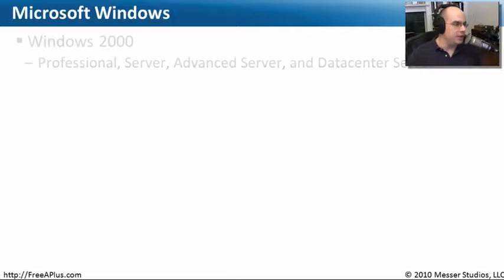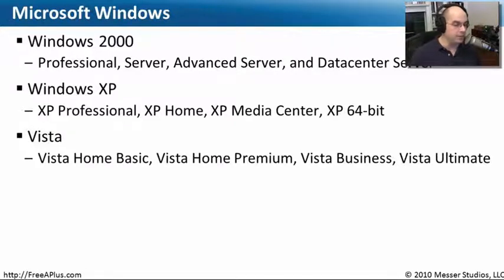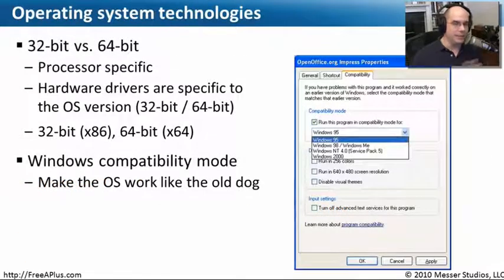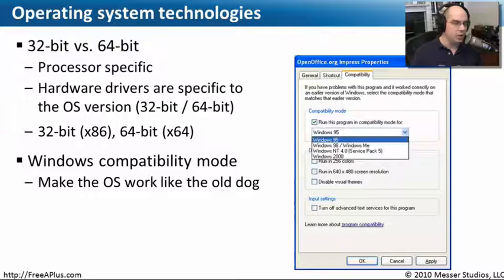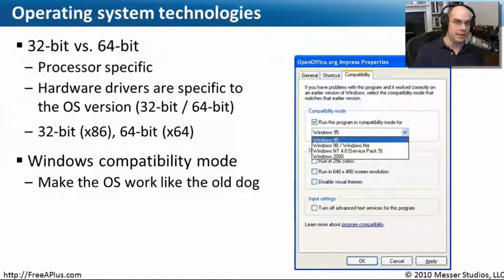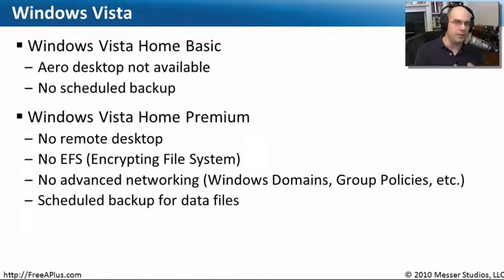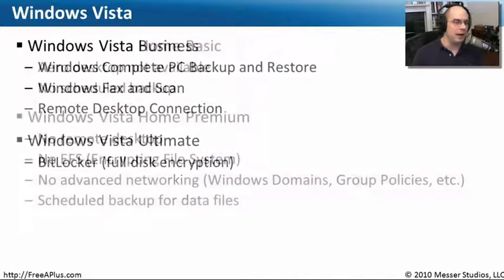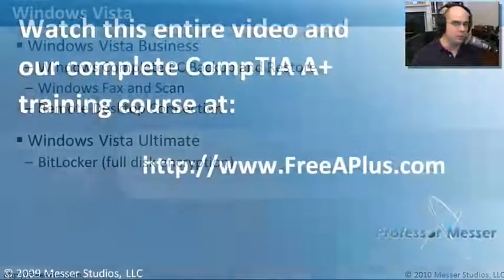Operating Systems - Part 2 of 4 - CompTIA A+ 220-701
The operating system is the fundamental software component of any computer. In this video, youll learn the fundamentals of operating systems and the requirements for Windows Vista, Windows XP, and Windows 2000.